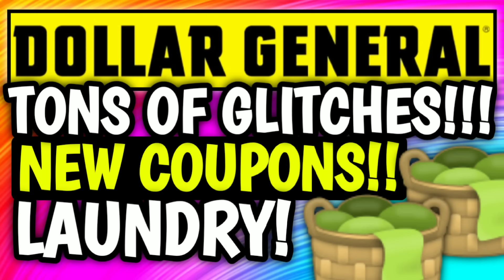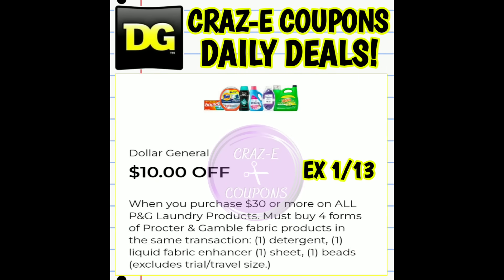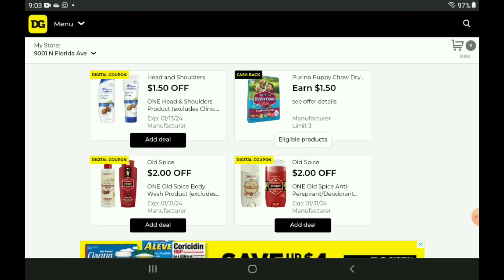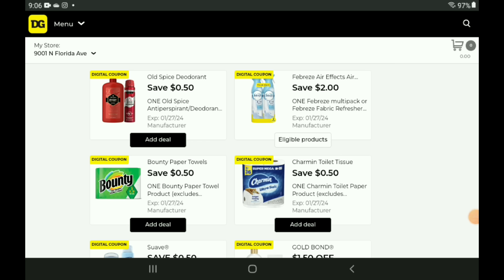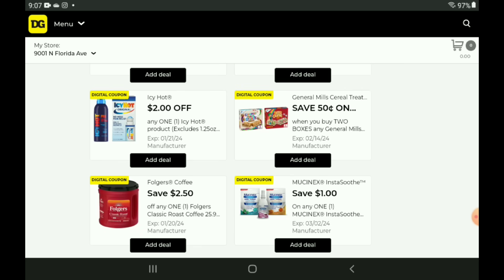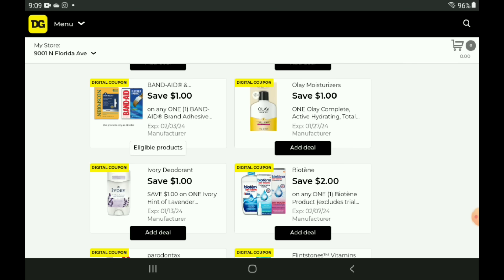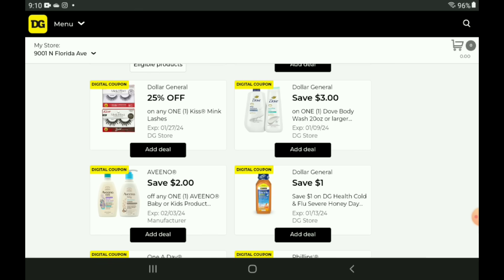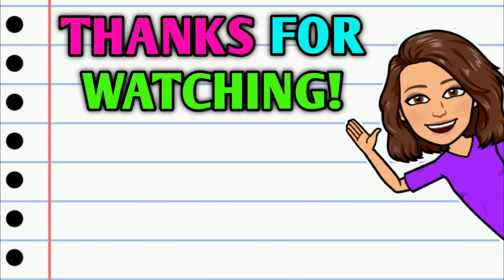🤯GLITCHES! NEW & INTERESTING COUPONS!🤔LET'S GO!!🏃‍♀️DOLLAR GENERAL COUPONING THIS WEEK🤯DG COUPONING🤔